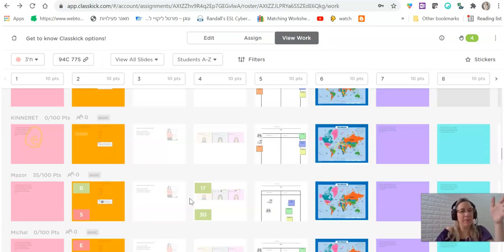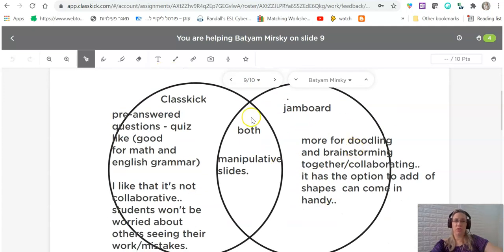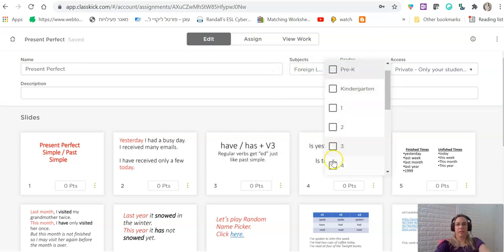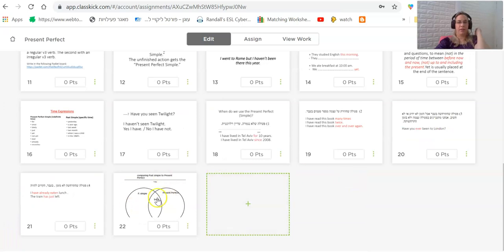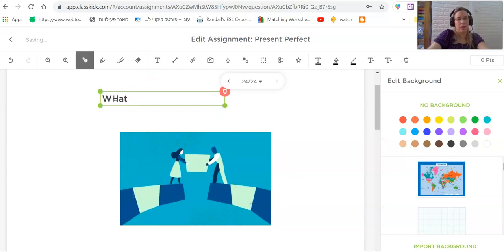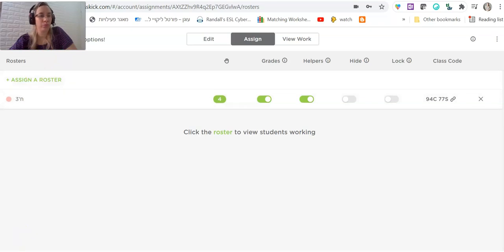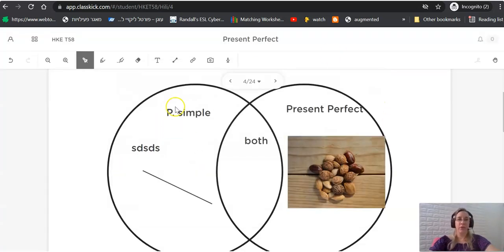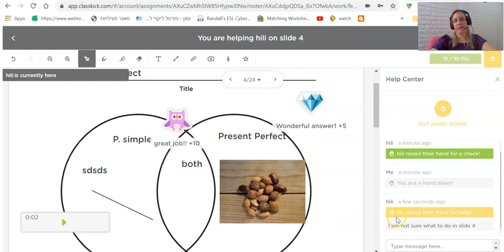Classkick- Tutorial for Interactive Lessons